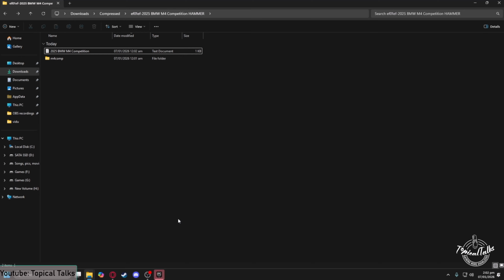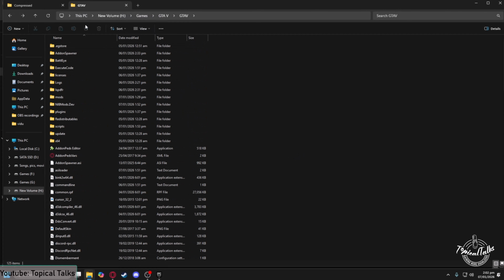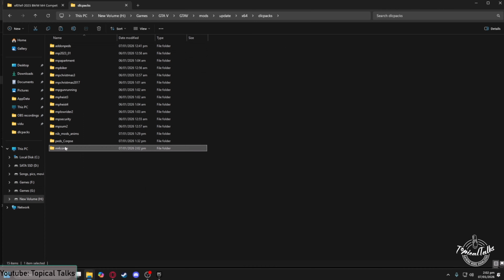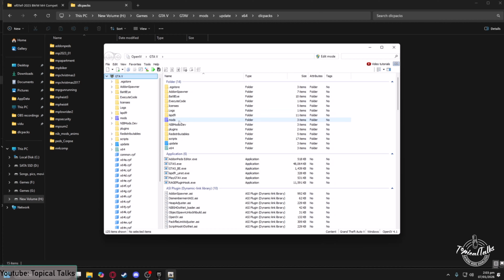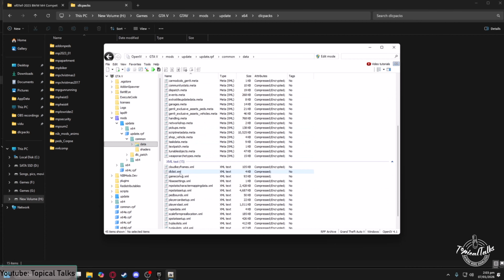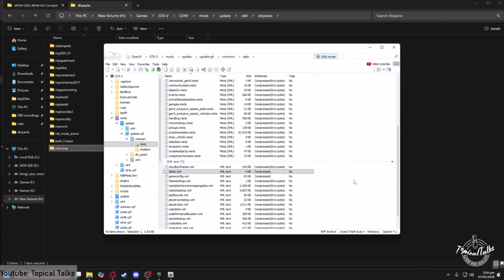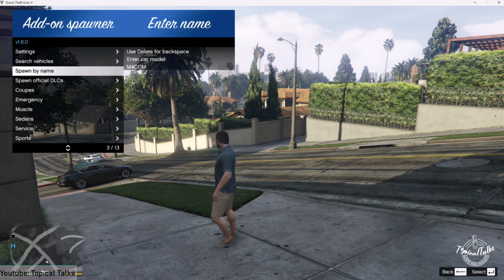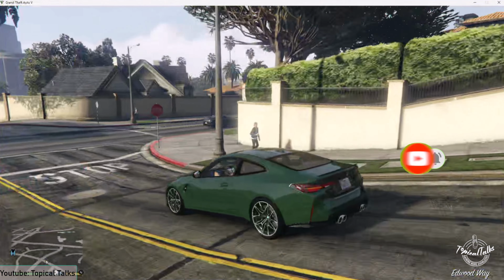GTA 5: How to install car mods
In this video you will learn how to install GTA 5 Car mods. from providing the perquisites to adding scripts and installing trainers everything is explained.